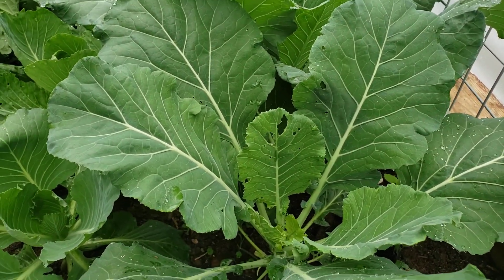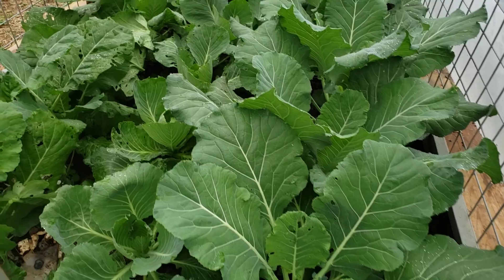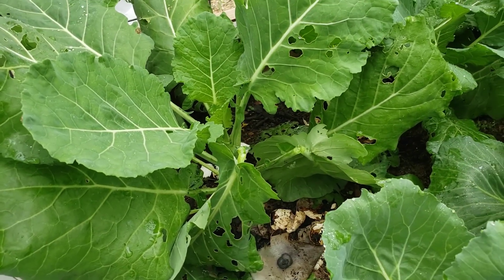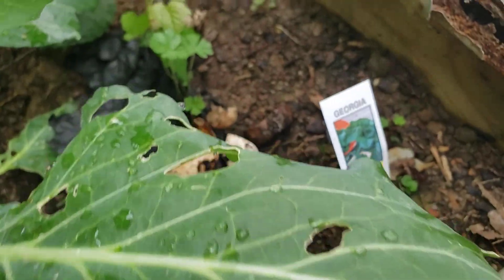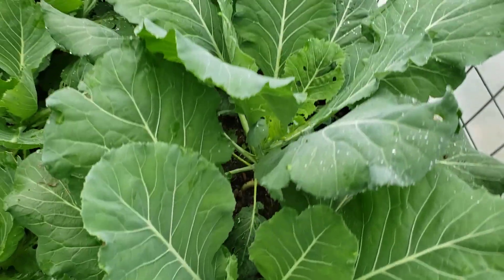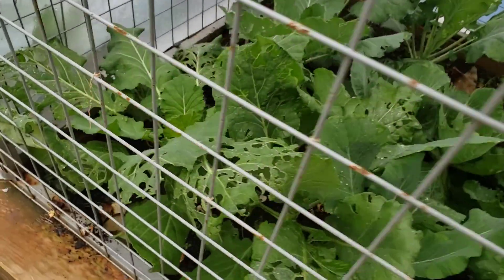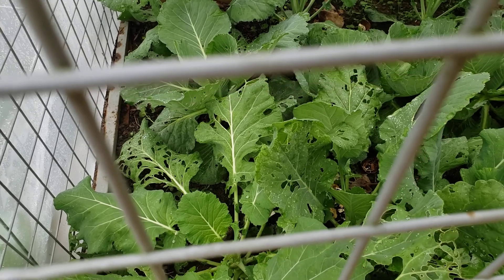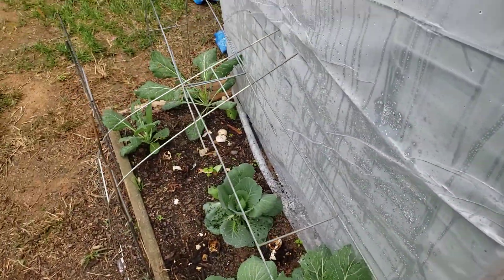Greenhouse Garden Tips... how do you kill snails, naturally?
In this video I ask the question of how to get rid of snails and worms eating your garden vegetables.  Can someone please tell me exactly a natural, organic way to get rid of these pests! Maybe someone can give me some kind of ideal to avoid using pesticides or chemicals in my organic greenhouse garden. This is your backyard Hustler - Span the Wiz, over and out.